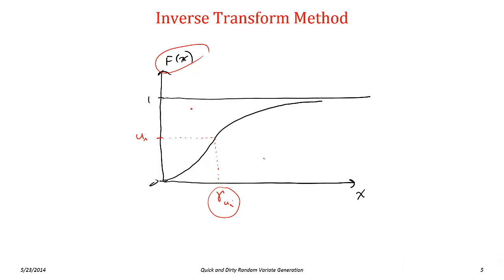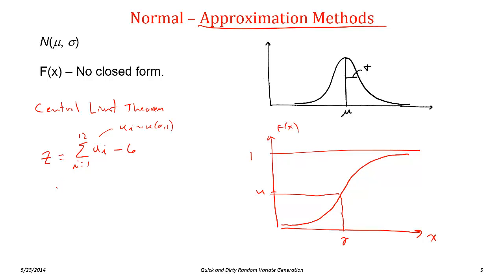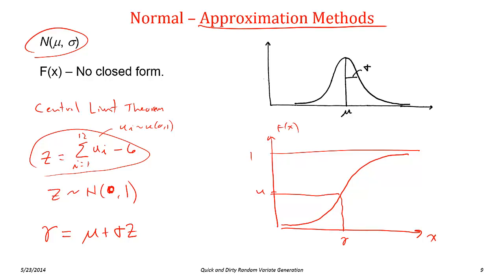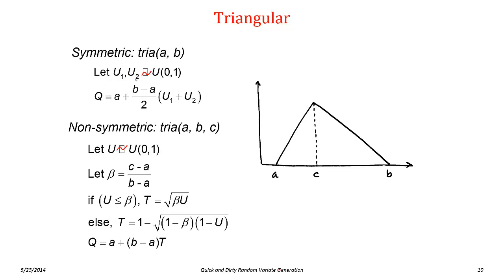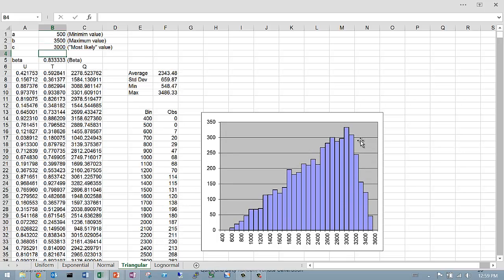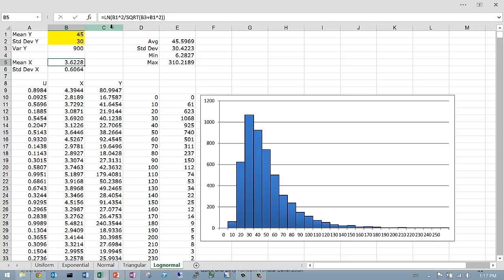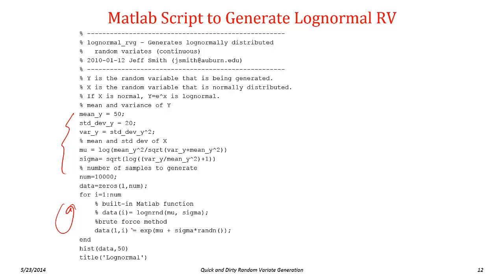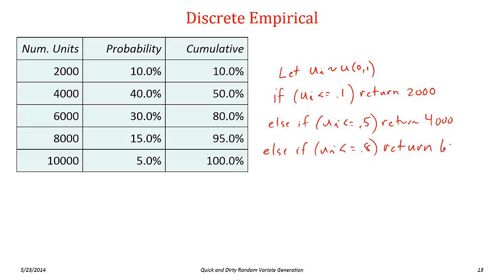Random Variate Generation Part 2